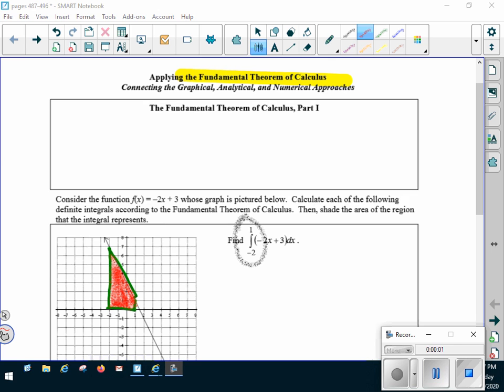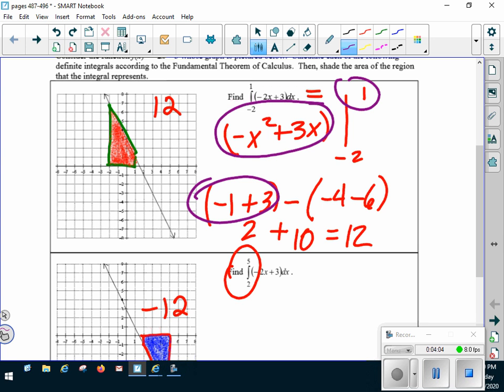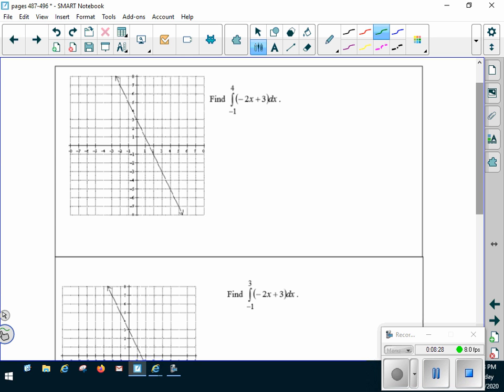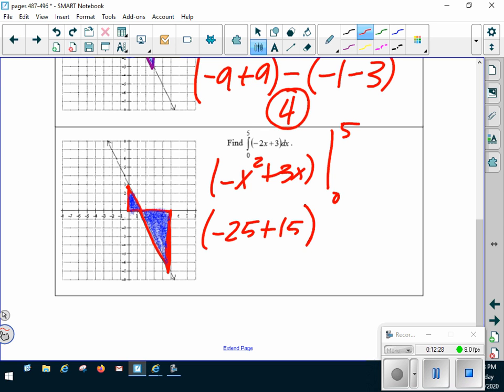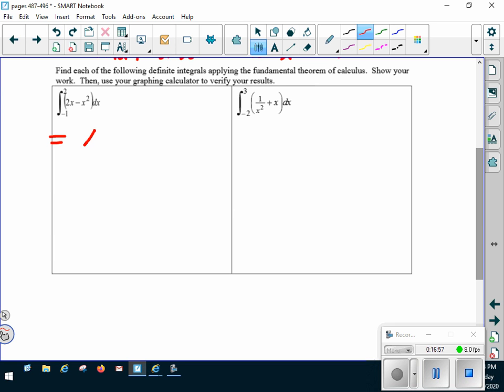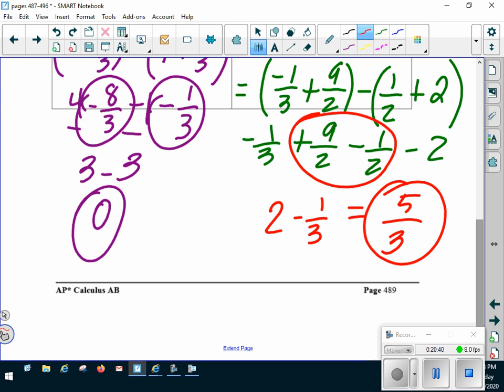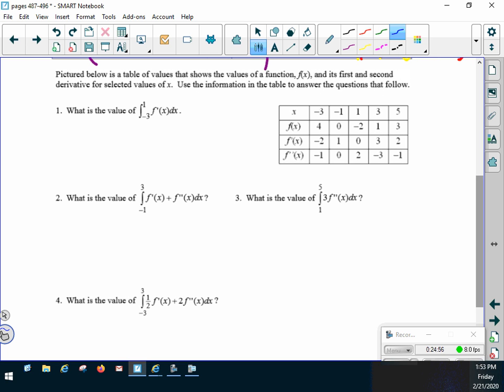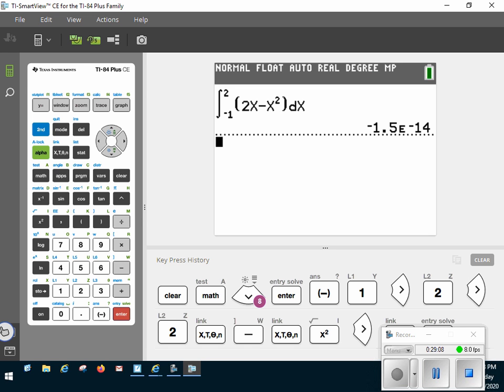February 21 2020